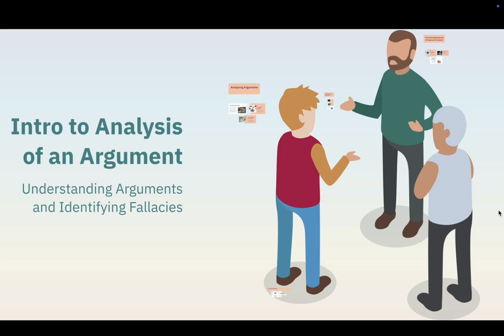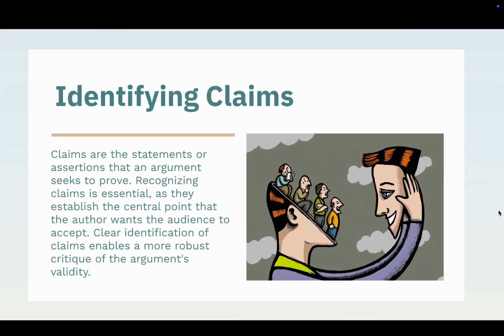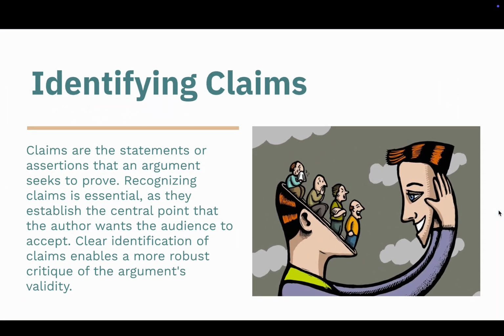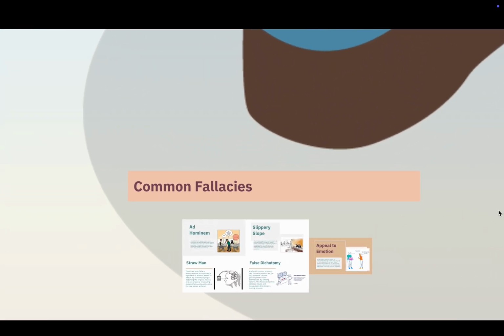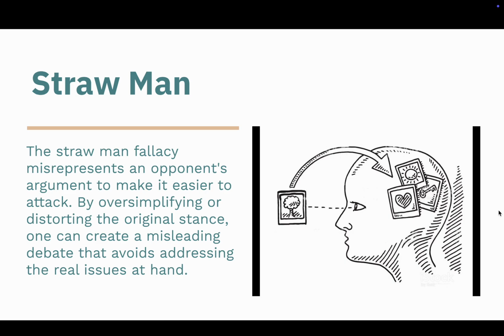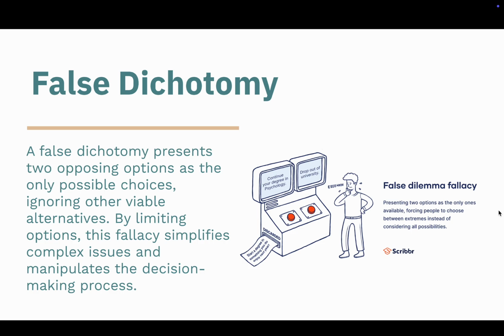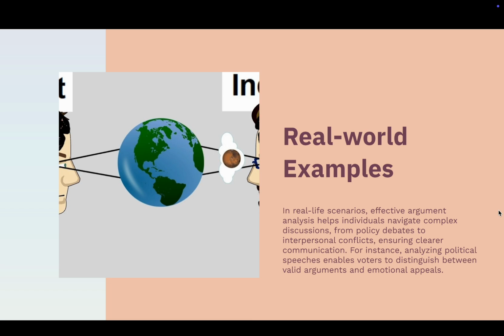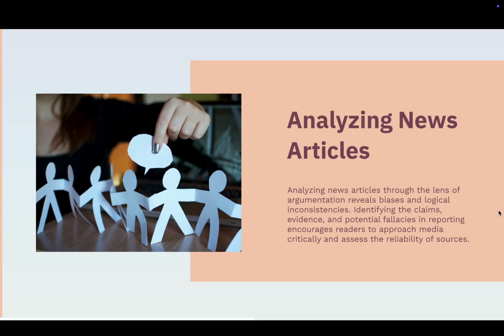UCC WR 121Z: Intro to Analysis of an Argument